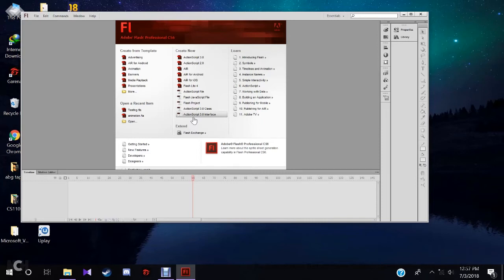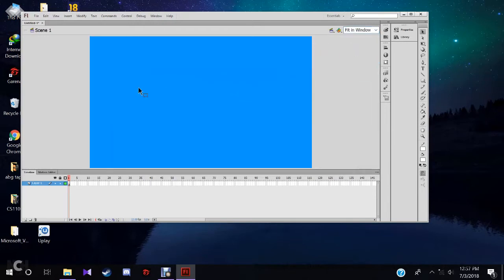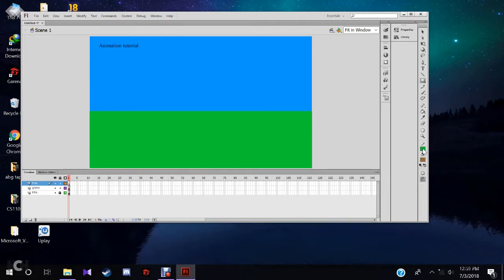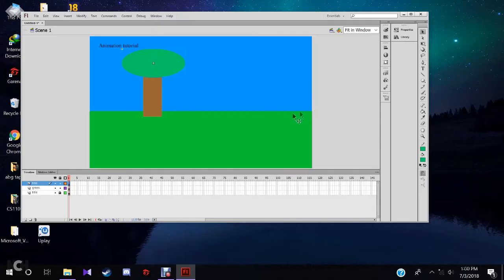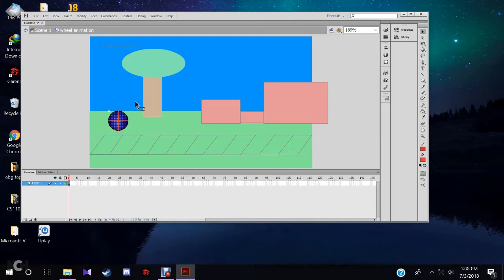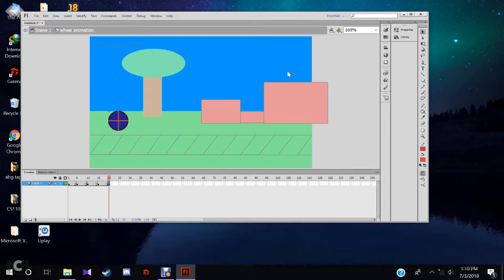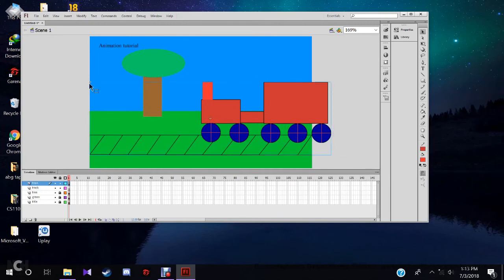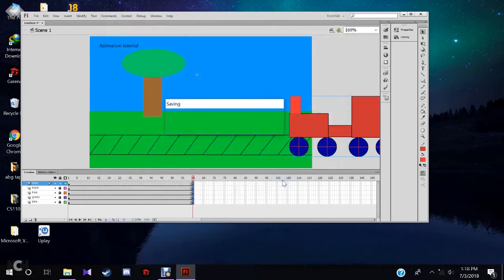Adobe Flash Software Tutorial for newbies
this is our OS project (Faris, Hadi, Syafiq) for Task 3. we choose "How to use a software". so we hope you enjoy our video.